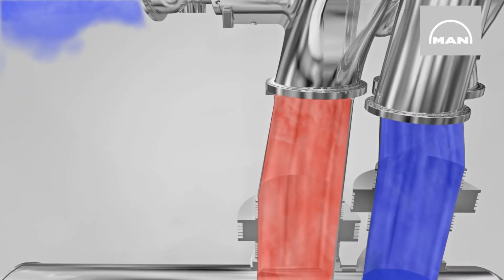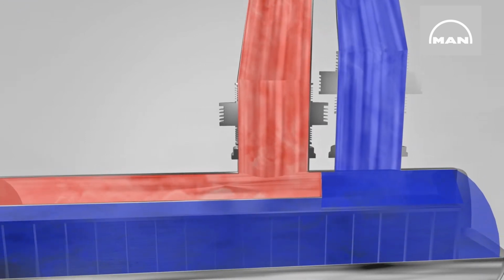3D animation of axial flow compressor working principle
MAN Energy Solutions is the world's leading supplier of industrial axial flow compressors. This animation explains the working principle of an axial/radial compressor by the example of AR-MAX1. In its blading design, AR-MAX1 combines for the first time the benefits of conventional industrial compressors with those of aero engine compressors. This makes it extremely robust as well as uniquely compact and efficient.

DEUTSCH/GERMAN MAN Energy Solutions ist der weltweit führende Anbieter von Industrie-Axialkompressoren. Diese Animation erklärt die Arbeitsweise eines Axial/Radialkompressors anhand des AR-MAX1. Die Gestaltung seiner Beschaufelung kombiniert erstmals die Vorteile von konventionellen Industriekompressoren mit denen von Verdichtern in Flugtriebwerken: Dadurch ist er extrem robust und zugleich einzigartig kompakt und effizient.

SPANISH MAN Energy Solutions es el proveedor líder mundial de compresores axiales industriales. Esta animación explica el principio de funcionamiento del compresor axial/radial tomando como ejemplo el AR-MAX1. El diseño de sus álabes combina, por primera vez, las ventajas de los compresores industriales convencionales con las de los compresores de las turbinas aeroderivadas: esto lo hace extremadamente robusto y, al mismo tiempo, compacto y eficiente.

PORTUGUESE Energy Solutions é o líder mundial no fornecimento de compressores axiais industriais. Esta animação mostra o modo de funcionamento de um compressor axial/radial com base no AR-MAX1. A configuração do seu conjunto de pás combina, pela primeira vez, as vantagens dos compressores industriais convencionais com as vantagens dos compressores em motores de aeronaves: isso faz com que ele seja extremamente robusto e simultaneamente compacto e eficiente.

CHINESE MAN Energy Solutions 是世界领先的工业轴流式压缩机制造商。 本动画以 AR-MAX1 为例展示了轴流/离心复合式压缩机的工作原理。 其叶片系统的设计首次将普通工业压缩机与飞机引擎中压缩机的优势结合在一起: 它由此更加稳定可靠，同时具有紧凑独特而且高效的特点。